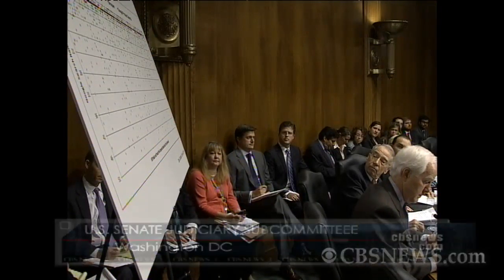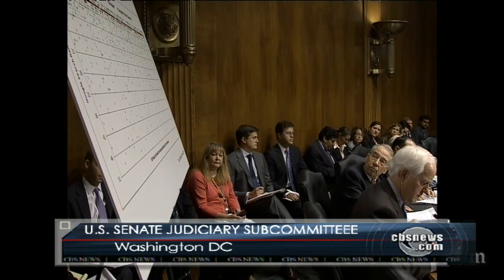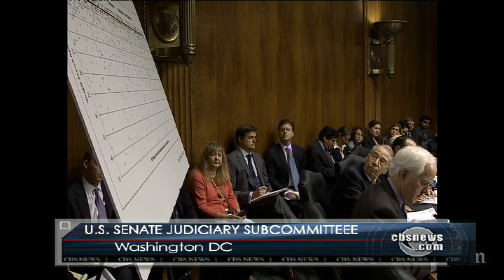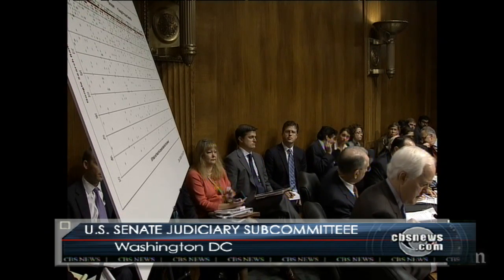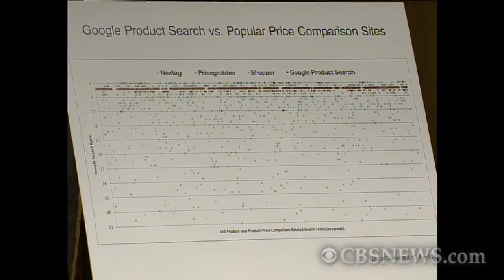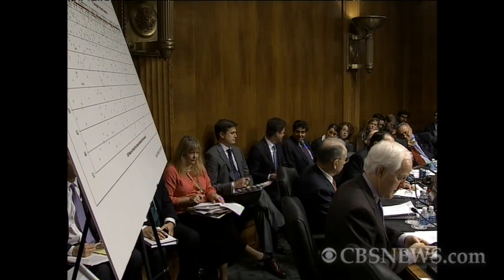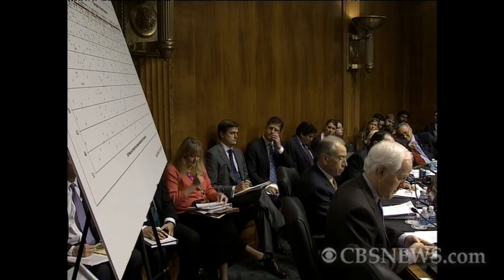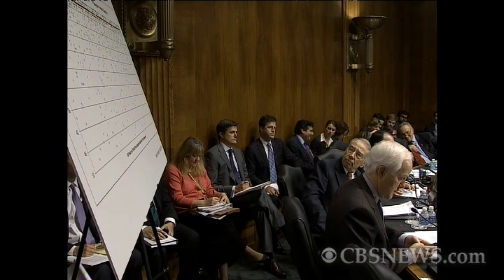Google chief: "We've not cooked anything"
Eric Schmidt, Google's Executive Chairman, answers questions from Sen. Mike Lee (R-Utah) and defends his company's product search ranking process at a Senate Judiciary Hearing in Washington DC.